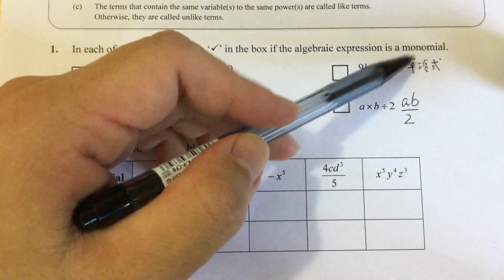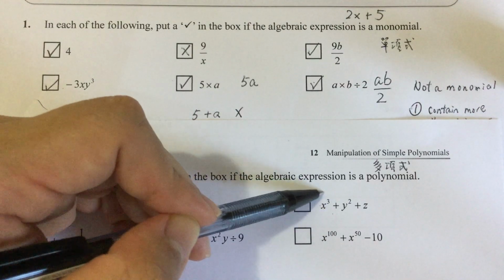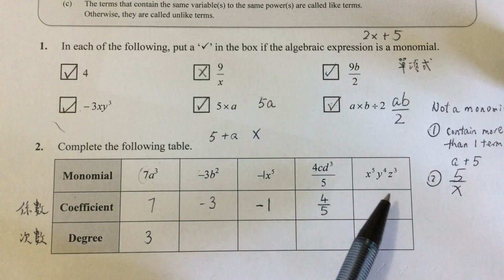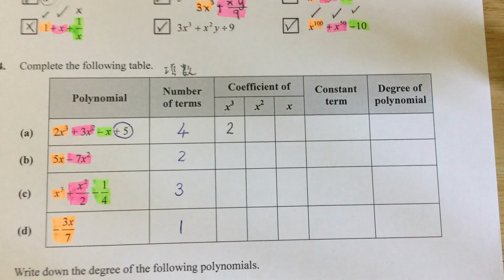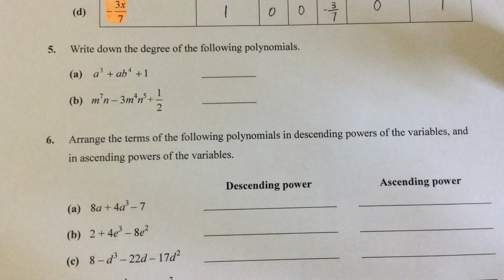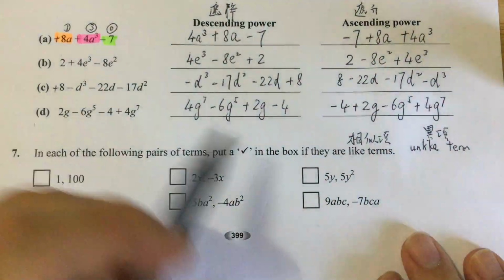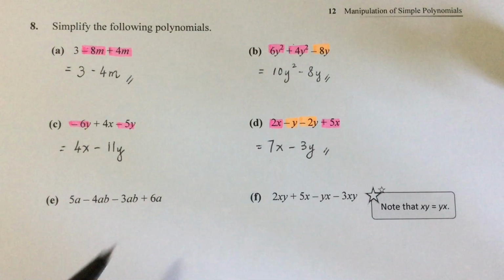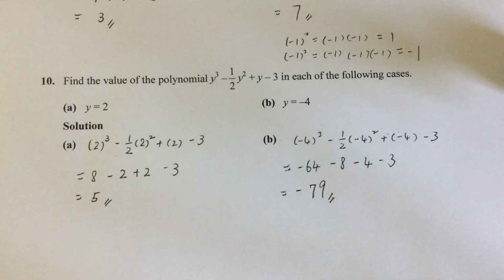Form 1 Mathematics - Basic problems on understanding polynomials